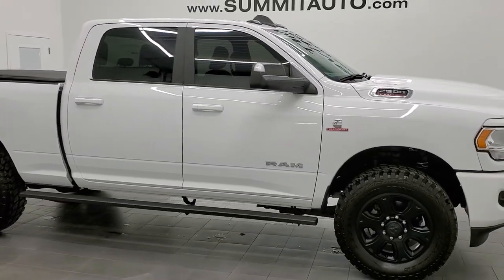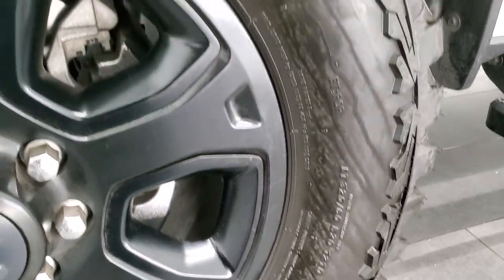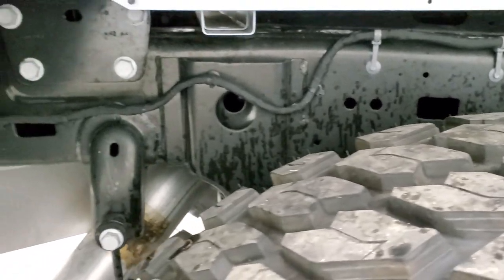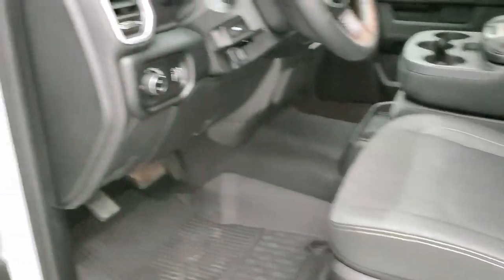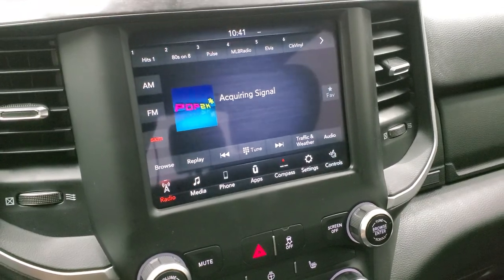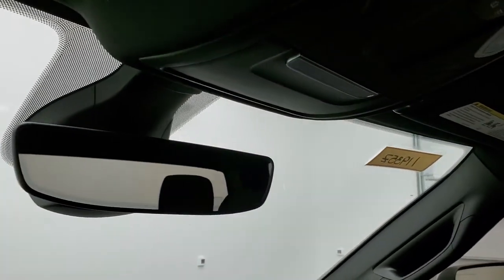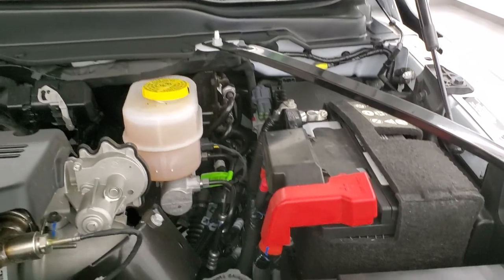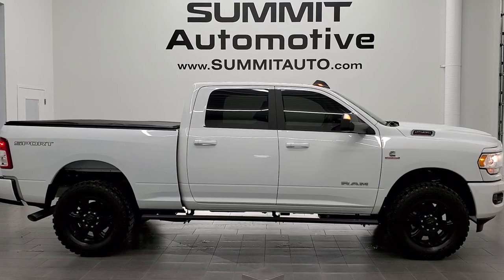2021 RAM 2500 CREW BIG HORN SPORT CUMMINS DIESEL BRIGHT WHITE WALK AROUND REVIEW 11935Z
This 2021 RAM 2500 CREW SHORT BIG HORN SPORT CUMMINS DIESEL IN BRIGHT WHITE FOR SALE IN FOND DU LAC OSHKOSH WISCONSIN 54935 is the vehicle we did walk around review of today.

Thank you for checking out this video of this 2021 RAM 2500 CREW SHORT BIG HORN SPORT CUMMINS DIESEL IN BRIGHT WHITE FOR SALE IN FOND DU LAC OSHKOSH WISCONSIN 54935

STOCK: 11935Z
PRICE: $64,993
MILES: 1,536
MAKE: RAM
MODEL: 2500
VIN: 3C6UR5DLXMG511300
LOCATION: FOND DU LAC OSHKOSH WISCONSIN, 54937 TRUCKS ON 41

1 OWNER! CLEAN TITLE HISTORY! 6.7 Liter Cummins Diesel, Full Four Door Crew Cab, Short Box 6 1/2 Foot Shortbox, Big Horn Package, Sport Package, Level 1, 6 Speed Automatic Transmission with Optional Manual Tap Shift, 4x4 Push Button Four Wheel Drive 4WD, Reverse Backup Camera Rearview Camera, Power Driver's Seat, Non Smoker, Dark Charcoal Cloth Seats, 40/20/40 Split Front Bench Seating, Tyger Soft Rolling Tonneau Cover, Full Towing Package with Receiver Trailer Hitch, Wiring and Transmission Cooler Tow Package, 5th Wheel And Gooseneck Hitch Prep Package Fifth Wheel Goose Neck, 6 Upfitter Switches, Snow Chief Group, Factory Brake Controller, Factory Exhaust Brake, 3.73 Gears with Anti-Spin Differential, Fold Up Tow Mirrors, Heat Power Mirrors, Power Fold in Power Mirrors with Built-in Directional Signals, Electronic Stability Control Traction Control ESC, Like New Achiles Desert Hawk XMT 35x12.50 R20LT Tires, 20 Inch Rims Premium Wheels, Painted Alloy Rims Premium Wheels, Four Wheel Disc Brakes, Aftermarket Painted Stepbars, Bedrail Covers, Clearance Lights, Fog Lights, Sonar with Front and Rear Bumper Sensors, AM / FM Radio Tuner, Sirius/XM Satellite Radio Capabilities Sirius / XM, Uconnect (R) 8.4 AM/FM System 8.4 Inch Touchscreen with AM/FM, U Connect Hands Free Bluetooth Hands-Free Phone System Blue Tooth, Android Auto Compatible, Apple Car Play Compatible, Auxiliary MP3 Jack Portable Audio Connection, USB C Jack, USB Jack Portable Audio Connection, Keyless Entry System, Push Button Start, Adjustable Height Seatbelts, Driver and Passenger Front Air Bags, L.A.T.C.H. Child Safety System, Side Curtain Air Bags SRS Safety Restraint System, Heated Steering Wheel Multi-Function Steering Wheel Controls, Homelink System with Three Programmable Buttons for Garage Doors, Lighting Systems & Security Systems, Compass, Outside Temperature Display and Mileage Display, Power Adjustable Pedals, Factory All Weather Floormats, Woodgrain Dash And Door Trim, Air Conditioning AC, Cruise Control, Power Locks, Power Windows, Tilt Steering Wheel, Automatic Headlights Autolamp, Bright White Clearcoat, ONE OWNER! CLEAN AUTOCHECK! Very very clean inside and out! This is one of the sharpest 2021 Ram 2500 crewcab shortbox big horn sport trucks we have ever had on our lot! Make your move before this super clean 4wd is gone!

STOCK: 11935Z
PRICE: $64,993
MILES: 1,536
MAKE: RAM
MODEL: 2500
VIN: 3C6UR5DLXMG511300